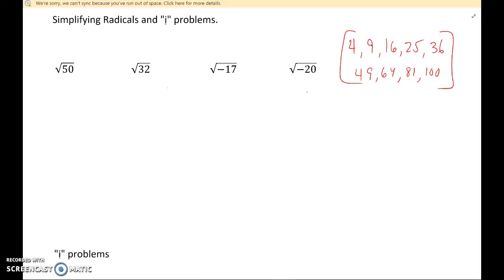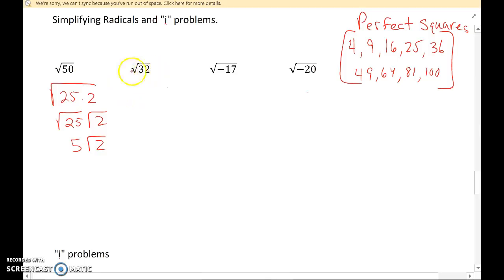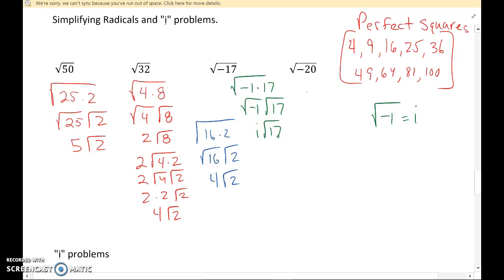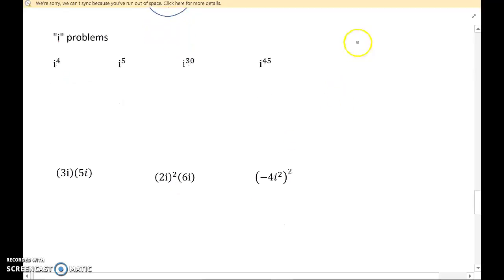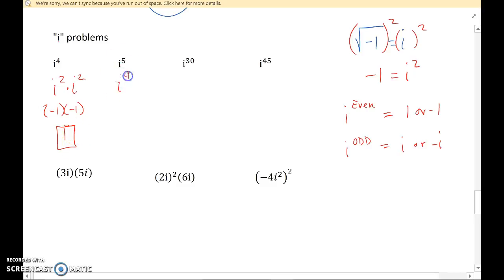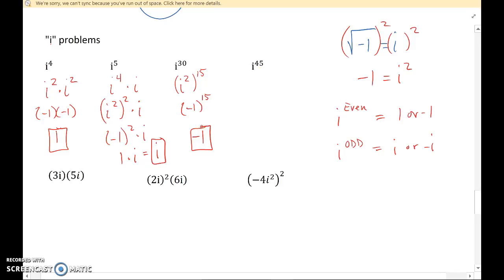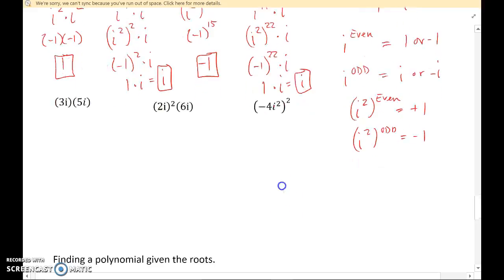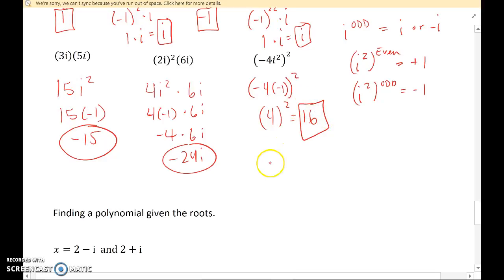SImplifying Radicals and "i" problems